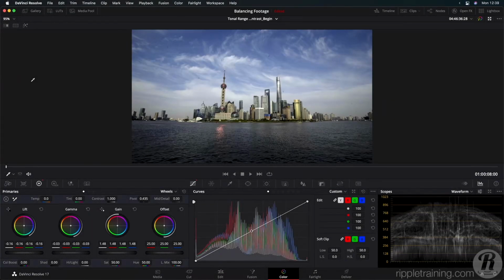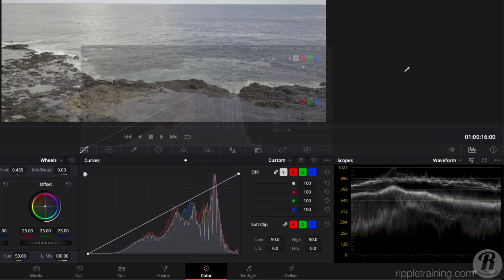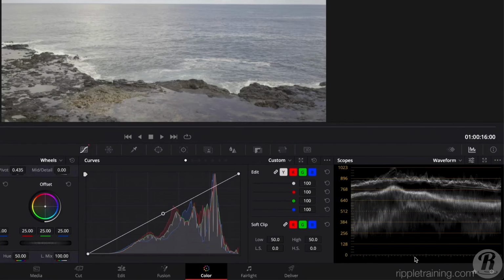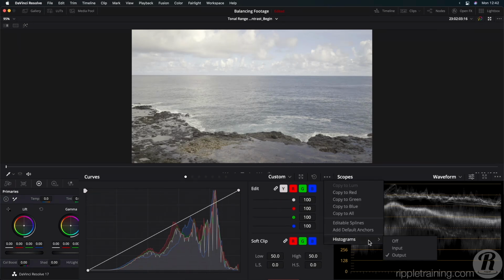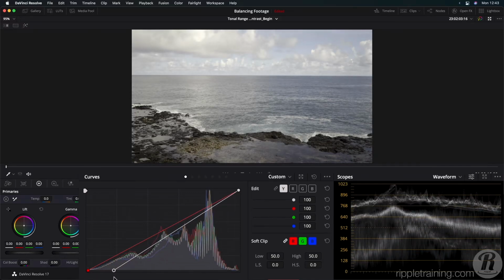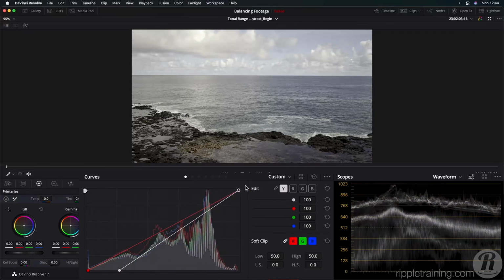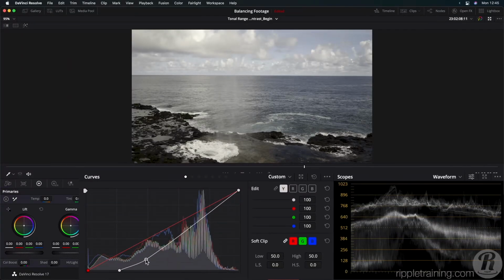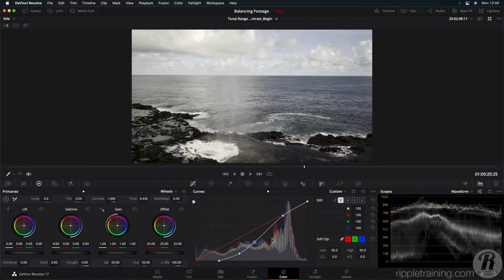L04 Setting Contrast With More Flexibility